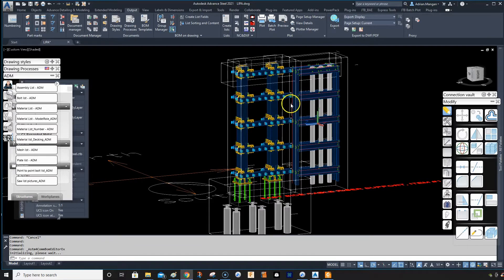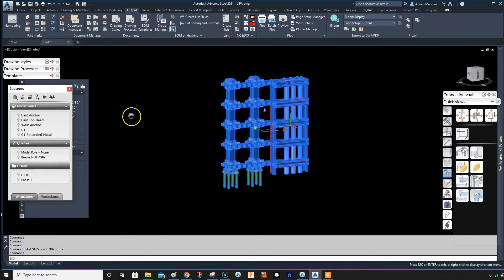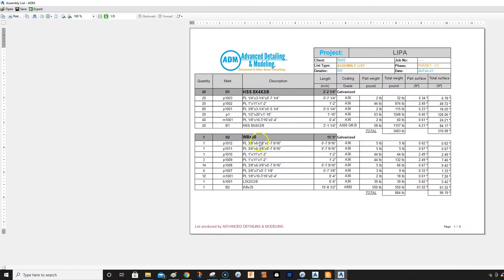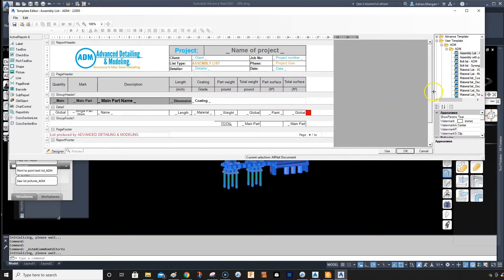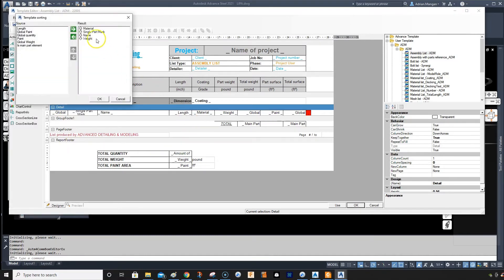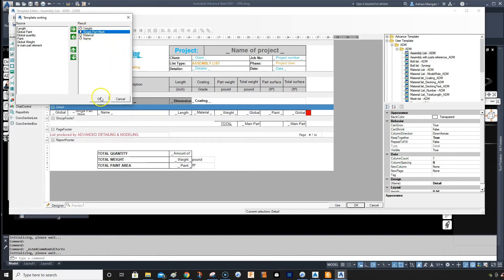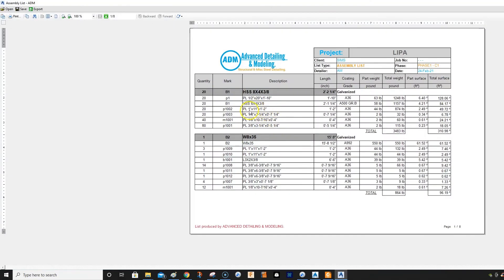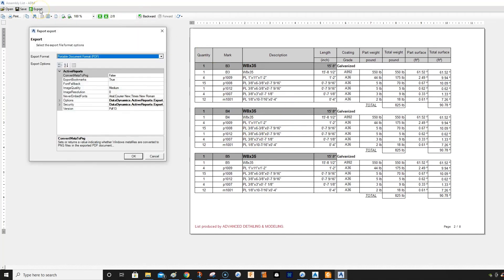ADVANCE STEEL: Quick Tips - "BOM SORTING"